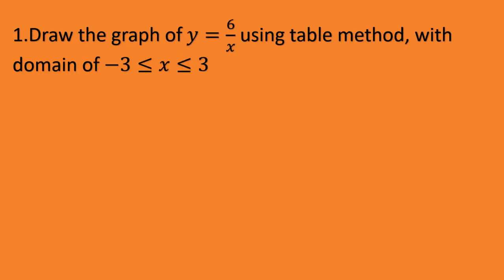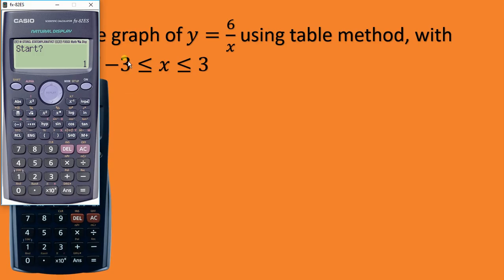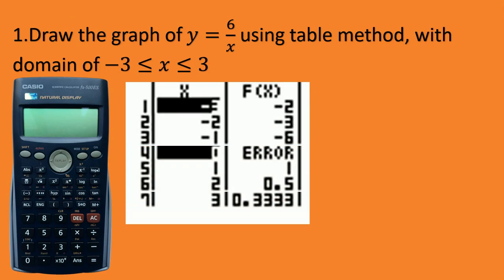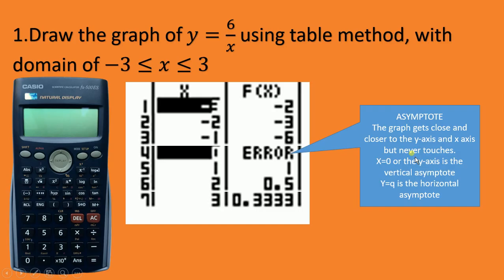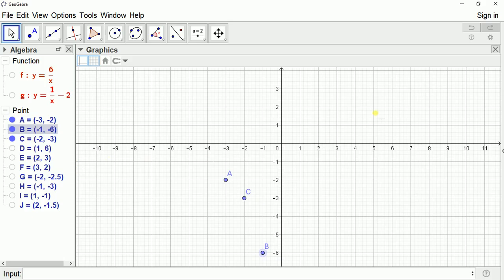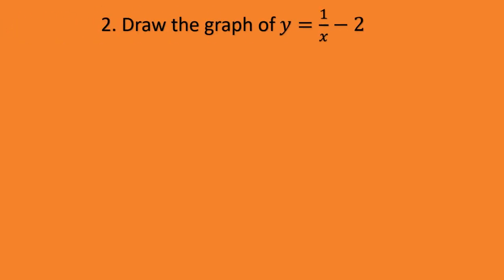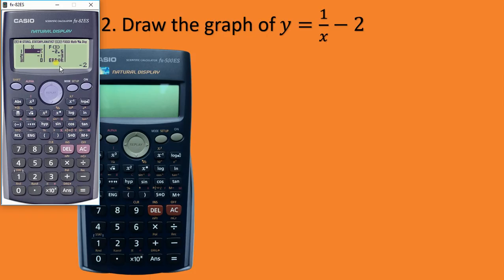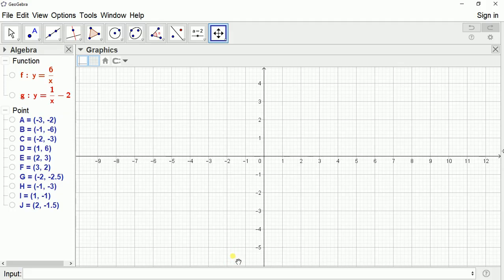Hyperbola Table Method 1